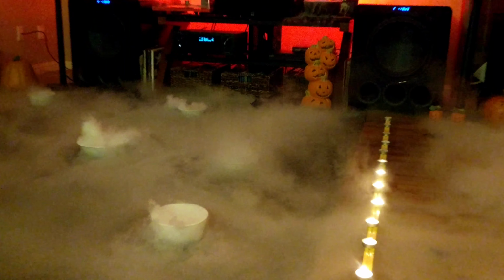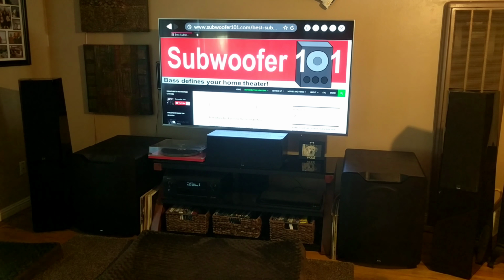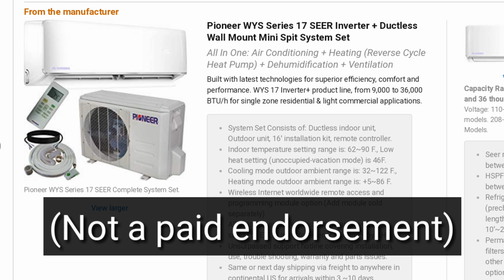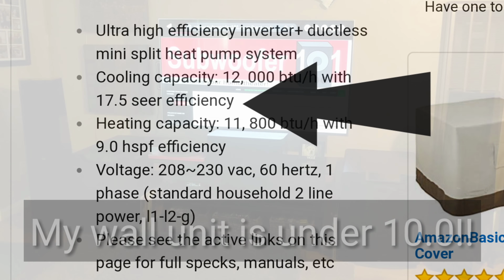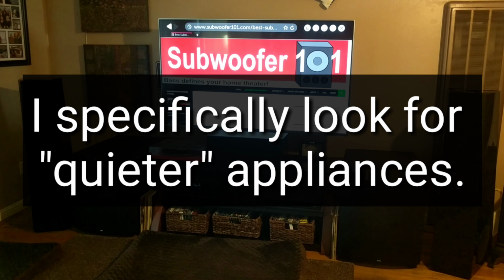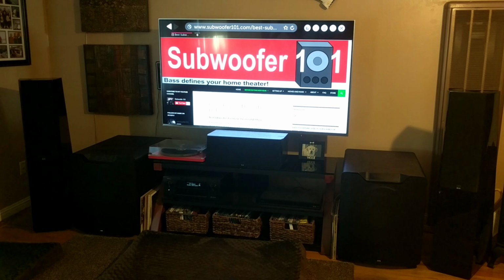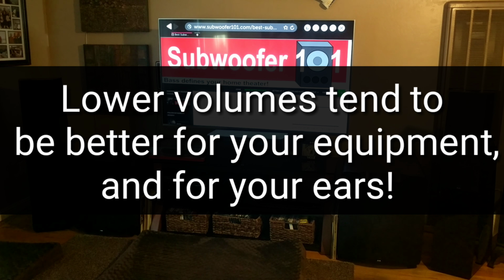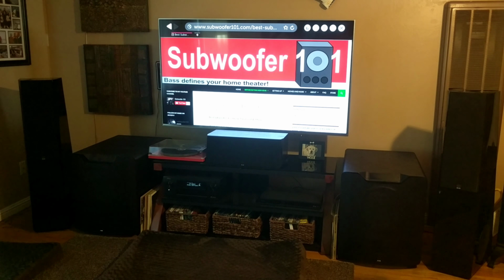Bass Hack: Noise Floor and Air Conditioner Options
I use several "hacks" when setting up my home theater, and your "Noise Floor" can dramatically improve OR reduce your enjoyment... Vv Click "SHOW MORE" vV

"The List", subwoofers that are dramatically deeper, powerful, and SATISFYING, with a much flatter response than typical subs

This series is about short, easily digestible "hacks" that allow you to get more out of your current setup.

Your noise floor can be measured using Room EQ Wizard (free) and a microphone, or a stand alone decibel meter. Here are a few inexpensive choices

Basically, the goal is to achieve the lowest possible noise level. I wouldn't suggest suffering for the sake of your home theater (too hot or too cold), but sometimes just knowing to consider a problem in the first place helps a lot.

An electric oil heater isn't very efficient at all, but it's pretty much silent, so you have to weigh the benefits.

Seems simple enough, but sometimes the results can surprise you. I knew my AC was stupid loud, but I didn't know it was THAT bad! Adding 15 dB to my noise floor is a LOT to overcome!

When it rains, we usually run a dehumidifier. The living room is the best place to put it functionally, but I'll roll it to another room when I'm listening. Big difference!

As for the "Mini Split" systems, they do have their down sides, including a more complicated install and increased initial cost, but the energy savings should easily make up for it.

That said, the efficiency (up to **DOUBLE** the efficiency of a window/wall AC!), reduced noise inside AND out, and the ability to run multiple rooms from one outdoor unit seems worth the hassle and expense to me.

These are Amazon's best sellers for mini splits. I don't have any particular brand to recommend, I just know the prices seem to be better on Amazon than what I can find locally:

Those with central air typically have a quieter situation, but if you have more than one room choice to set up your home theater, consider checking the noise in each potential room to help you decide.

Air handlers can be loud, and for those located in the attic or below the floor, using a meter makes even more sense to find the quietest room, since the source of noise may not be as obvious.

Post your thoughts on this hack in the comments below, especially feedback on mini splits. I may not replace this unit this season, but I clearly need to address it!

***Current System setup below***

Subwoofer 101 is the world's first SVS affiliate, so if you found this video useful, please support this channel by following any link in this video description before ordering, and it doesn't have to be a link for the exact product.

Here is the setup at the time of upload:

Amplifier Denon X6200W

Tried the Marantz, loved it except for the portal display, preferred the overall sound

LG 4K 3D that I replaced previous Vizio with a Square Trade type warranty. Love the LG, some issues aside. Going through Amazon means you can get a decently priced 5 year warranty (strongly recommend for TV's and AVR's)

Sony UDP-X800 4K Player

U-Turn Orbit Pus Turntable

Measurement Mic for use with Room EQ Wizard:

Room EQ Wizard (free, donations encouraged for the guy that created it-not me):